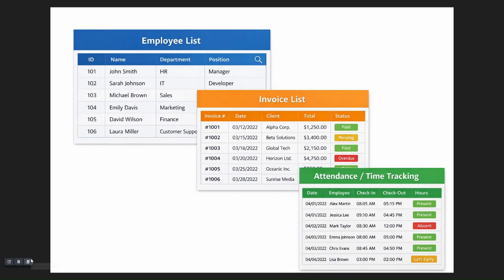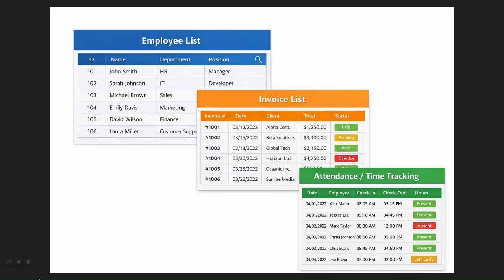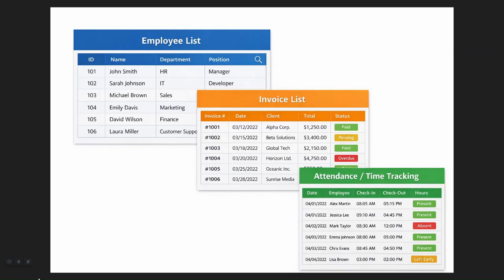DataGridView VB.NET Tutorial for Beginners – Employee, Invoice & Attendance Tables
Learn how to use DataGridView in VB.NET in this beginner-friendly tutorial!
In this video, we introduce DataGridView and show real-life examples for employee lists, invoice management, and attendance tracking.

🎯 What you’ll learn:

What is DataGridView and why it’s useful

Displaying and organizing data in rows and columns

Practical examples: Employee List, Invoice List, Attendance / Time Tracking

This is the first video in a complete series to help you master DataGridView in VB.NET and build professional desktop applications easily.